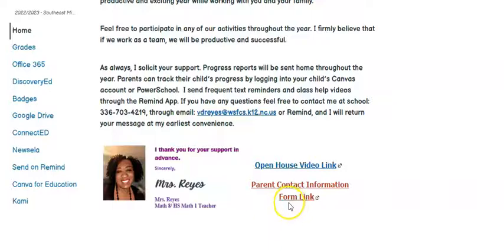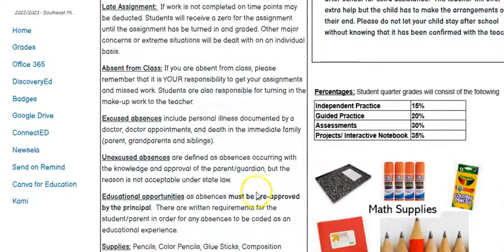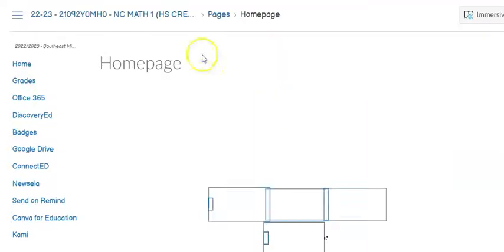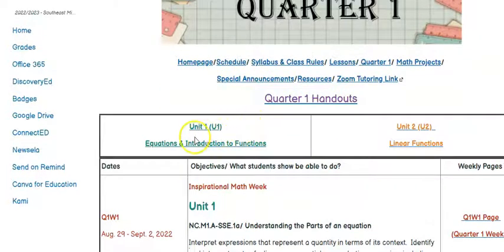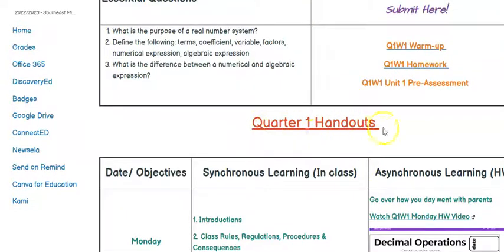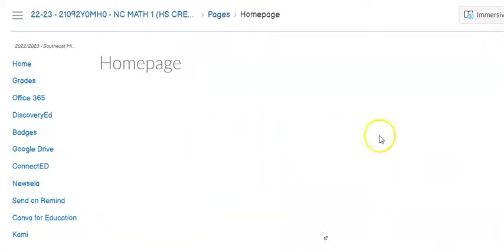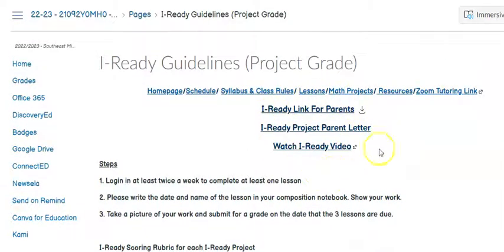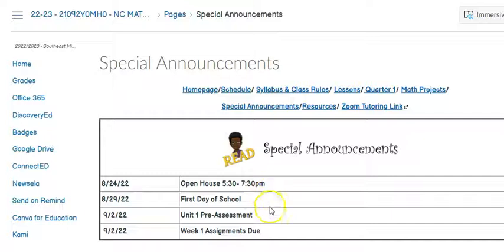Math 1 Canvas Page Tour